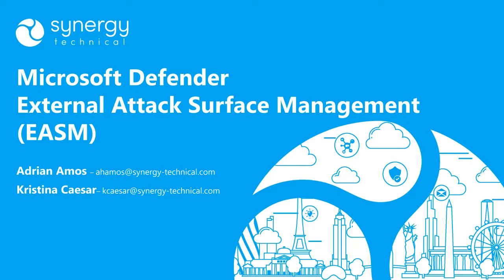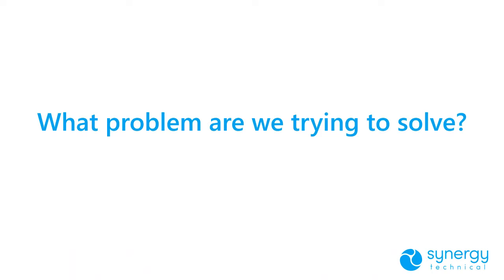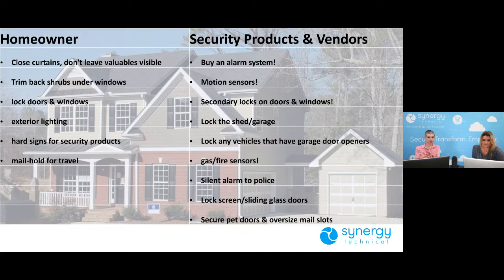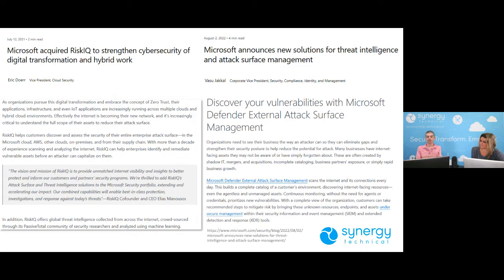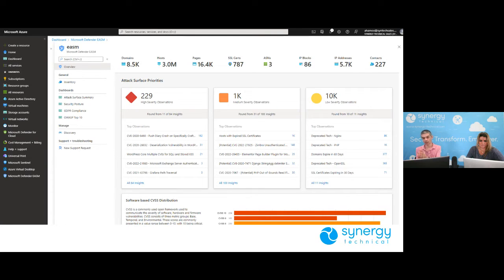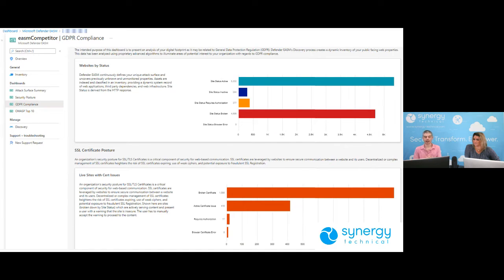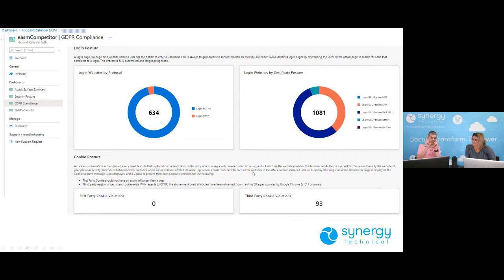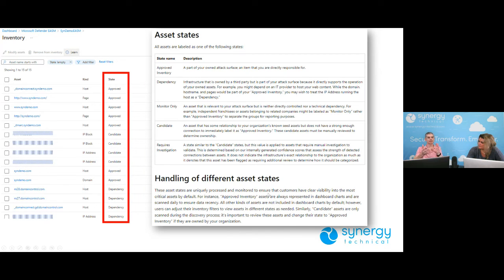Introducing Microsoft Defender External Attack Surface Management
Join @ahamos as he explores Microsoft Defender External Attack Surface Management. Defender EASM is designed to give you an external view of your attack surface, to see how attackers see your environment and help you prioritize your security efforts to reduce your internet-facing risk.

00:00 Intro
02:47 Understanding risk: defense vs attack
08:28 Microsoft's RiskIQ Acquisition
10:07 Defender EASM role in Ukraine war
11:38 Existing ASR tools in Microsoft 365
14:11 Defender EASM Dashboards & Content
16:15 Attack Surface Summary
19:59 Inventory
21:58 Security Posture
27:00 GDPR Compliance
29:30 OWASP top 10
30:43 How to get started with Defender EASM
36:19 Pricing & Availability
38:49 Q&A